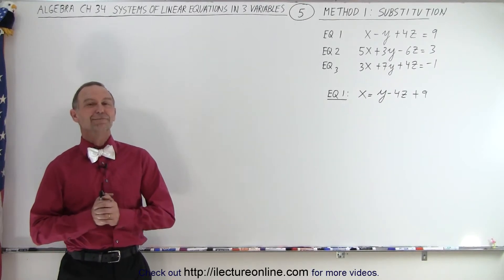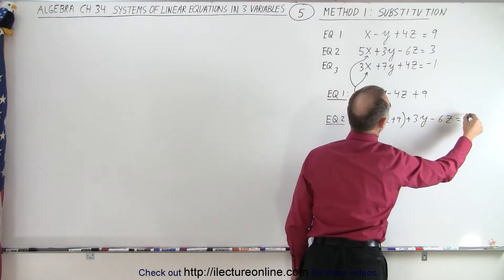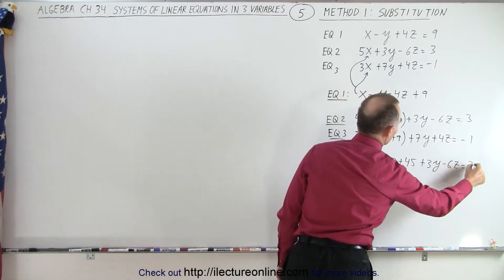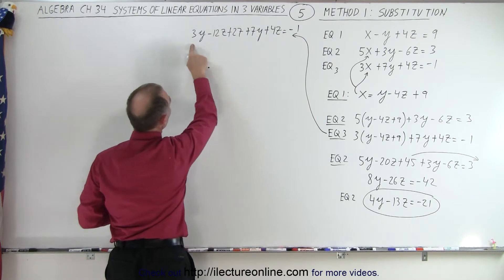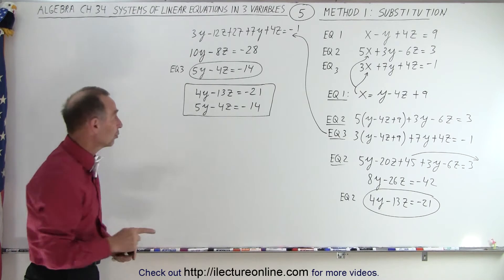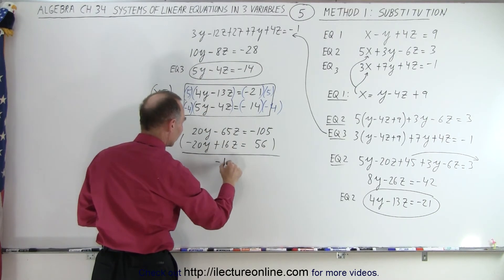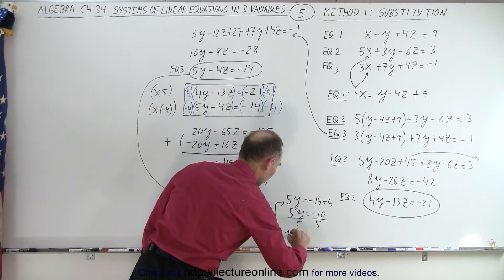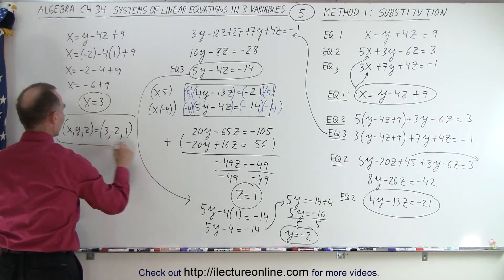Algebra - Ch. 35: Systems of of Linear Eq. in 3 Variables (5 of 25) Method 1: Substitution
We will use method 1: SUBSTITUTION method to solve the system of linear equations in 3 variables:
Eqn. 1: x-y+4z=9
Eqn. 2: 5x+3y-6z=3
Eqn. 3: 3x+7y+4z=-1